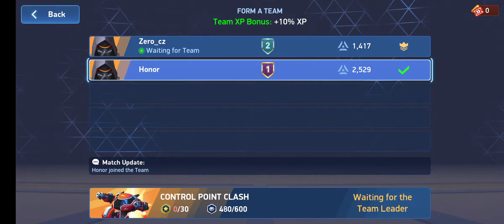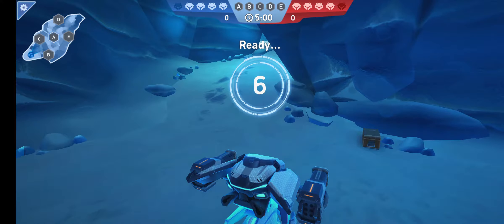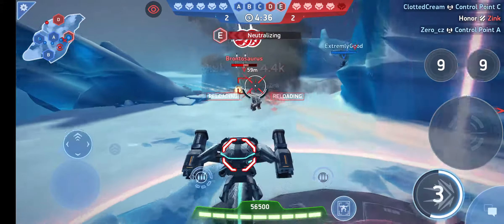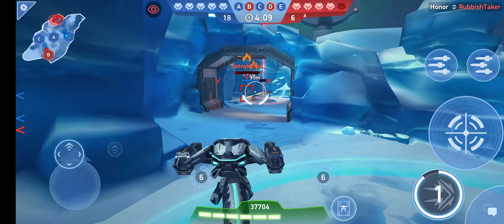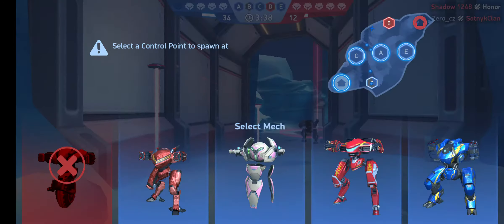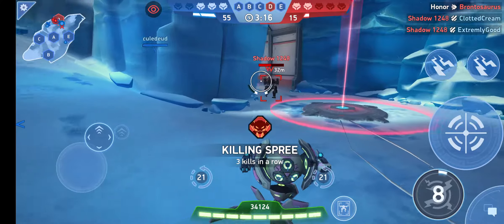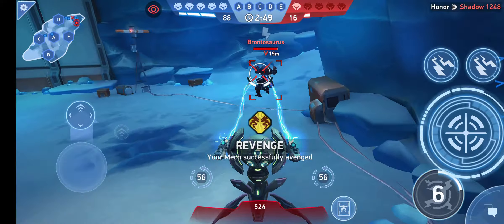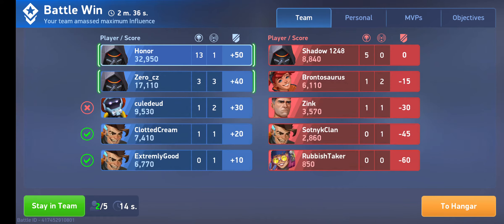Mech Arena Control Point - Ice Map Strategy | LTA : Gaming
LTA (Let's Talk About) : Gaming
Mech Arena Control Point - Ice Map Strategy

/ Name: Mech Arena: Robot Showdown
/ Publisher: Plarium Global Ltd
/ Category: FPS, Shooter, Robot

Summary of Tips:
1. Move quickly to mid, and obtain first blood by aiming at control point under the tunnel path
2. Hold mid position for about 1 minute, while knocking out opponents trying to climb uphill
3. Take either the left or right path to capture opponent's control point, and once again, harass opponents trying to escape their spawn point (Note: Spawn points are tight and also have ceiling, so opponents are very limited with their weapon use.)